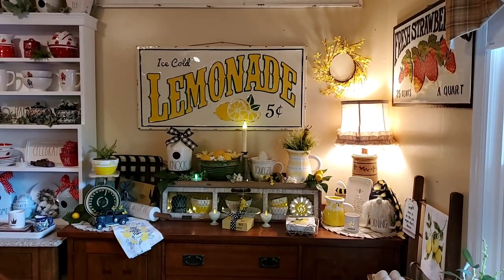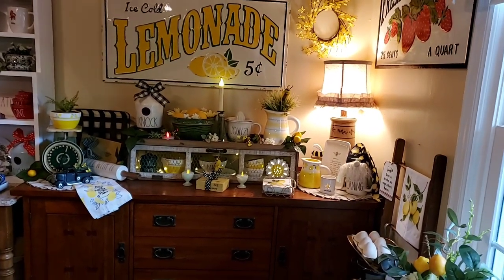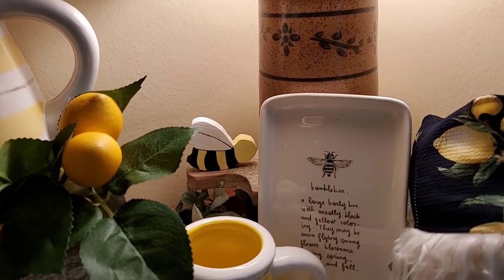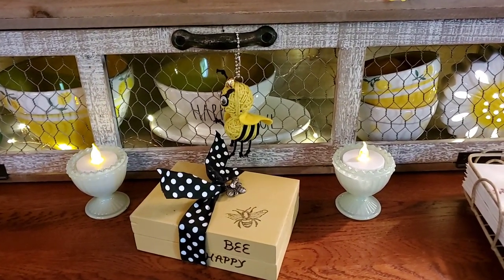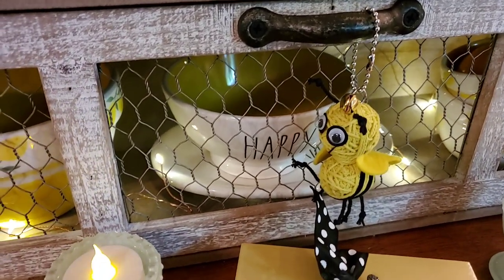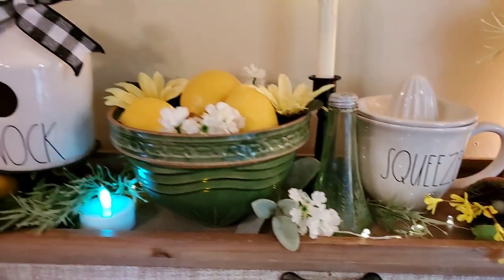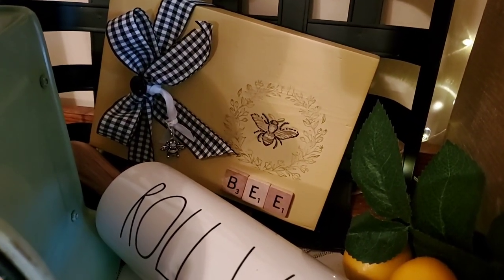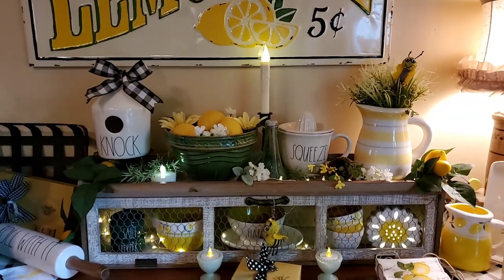Lemonade area using Rae Dunn, some vintage pieces and handmade🍋🌻🍋 May 1, 2020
Hope everyone is well and happy, love and hugs❤